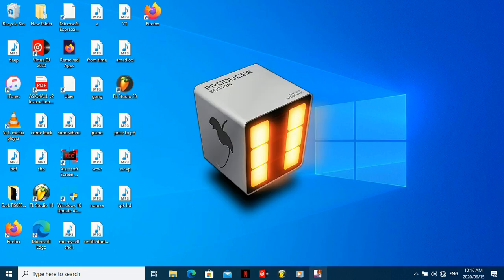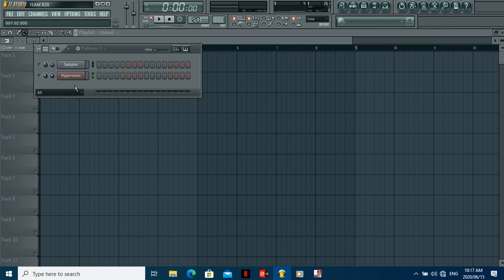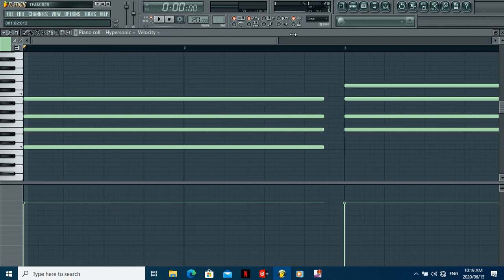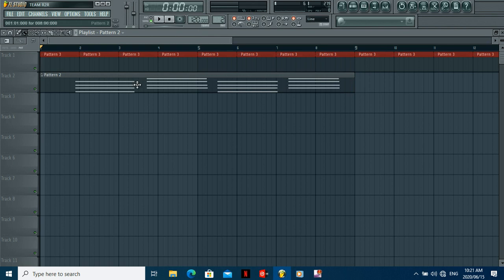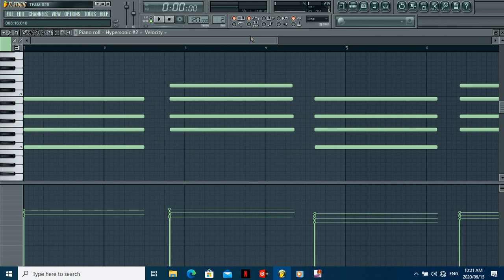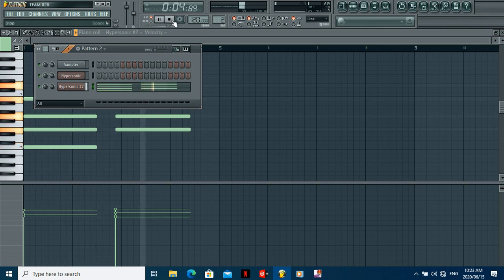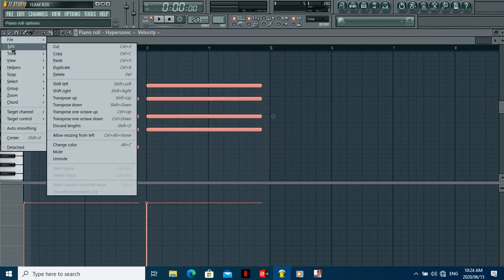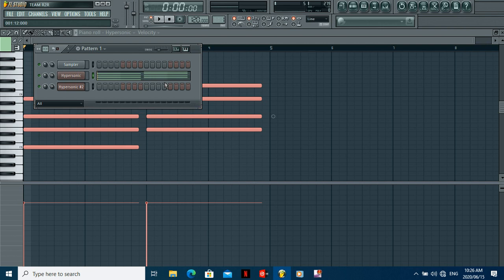Why using a MIDI for chords on FL Studio is better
All questions please send to the whatsapp number above.